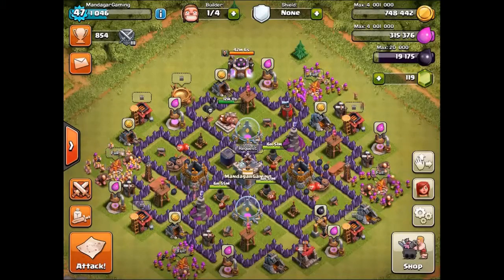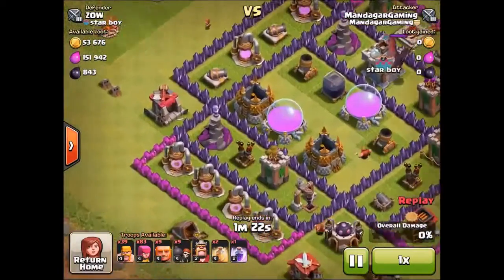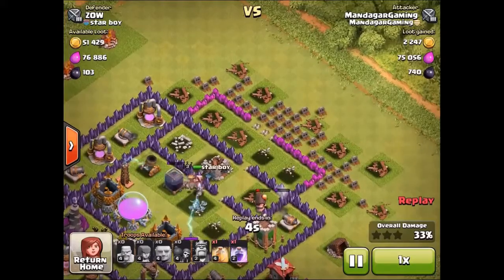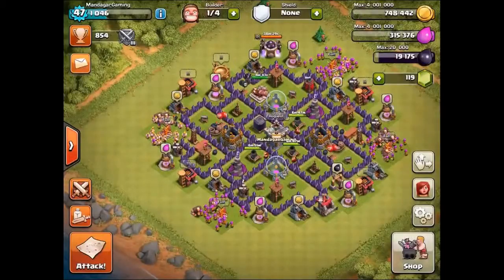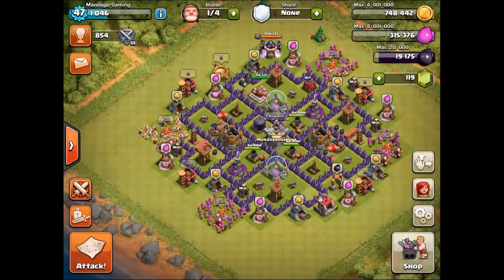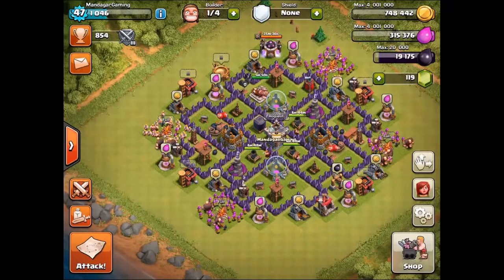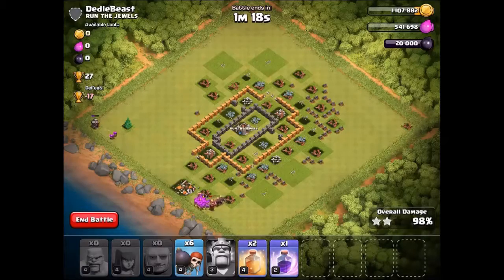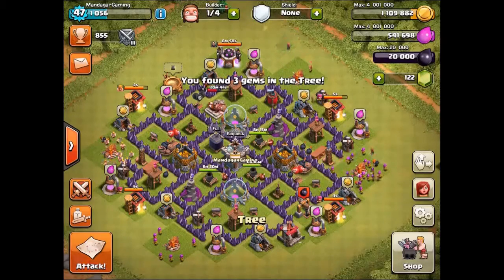TH7 maxing DE to research Hogs | Clash of Clans Lets Play #29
I will try to answer all comments so feel free to say whatever you like.

I have started the clan MandagarGaming for mature player wanting to have fun - feel free to join or drop by to say hi, ask questions or share replays.

Thanks
Mandagar